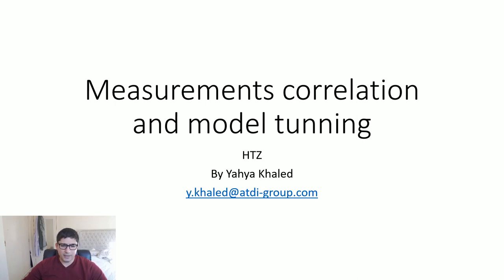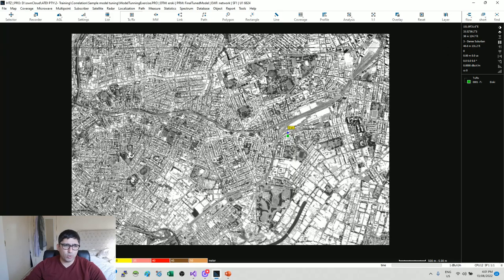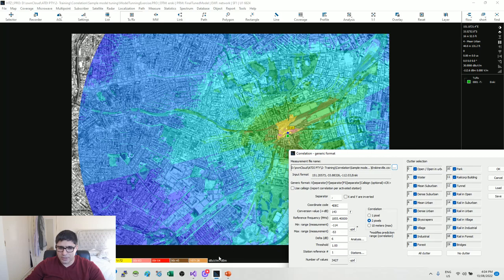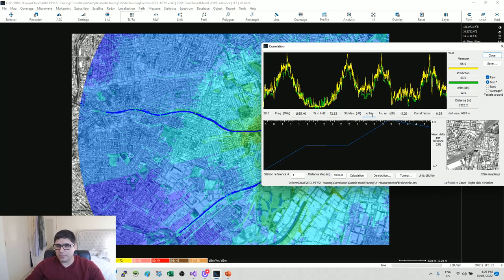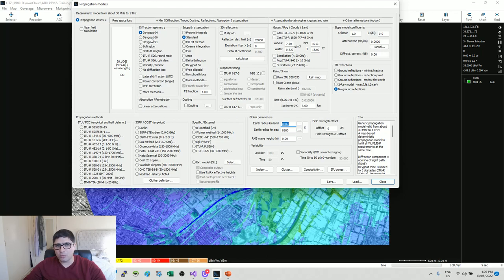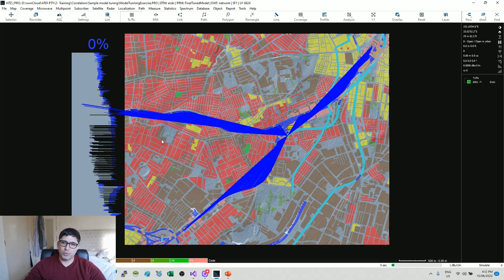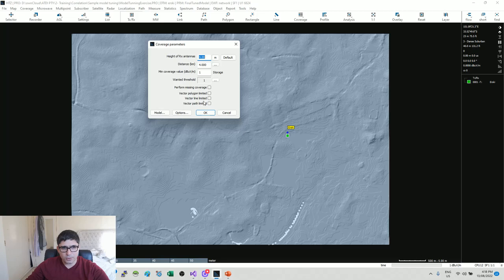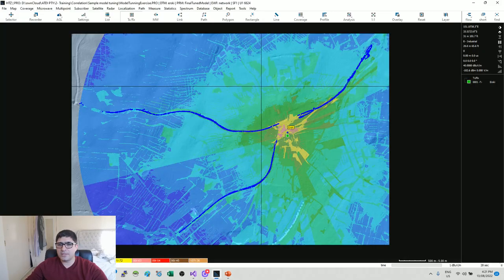Measurements & Predictions correlation and model tuning using HTZ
Importation of drive-test data for the purpose of validating your propagation model engine and fine-tune your settings for superior prediction accuracy.